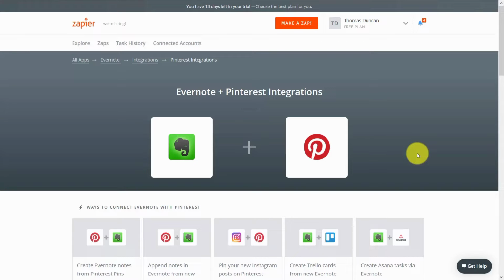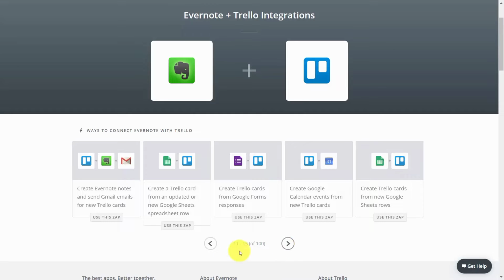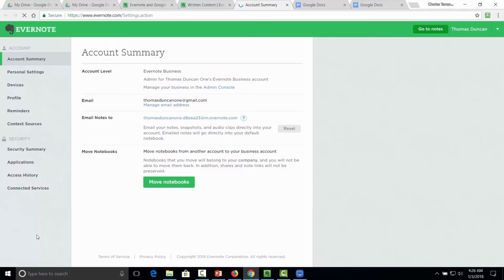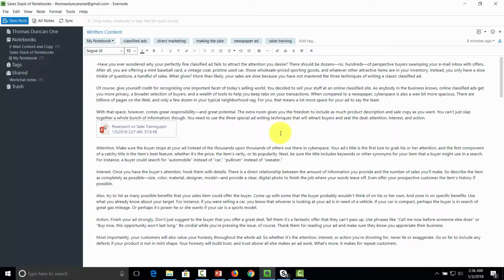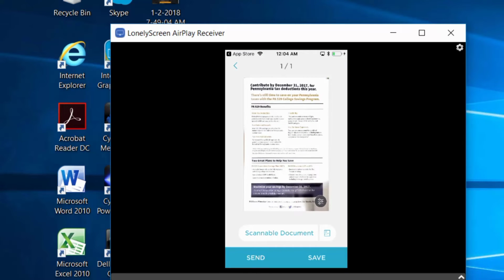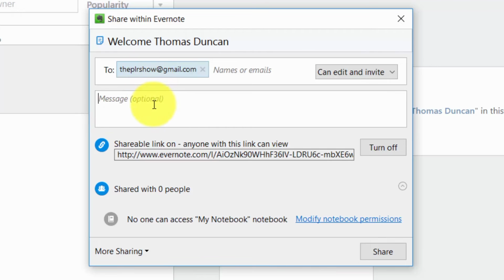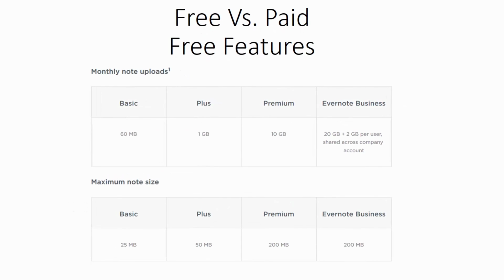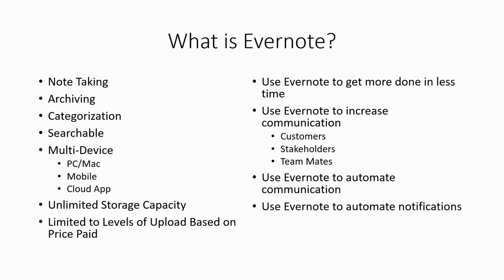Get Daily Income On Viking Pinterest Marketing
About Course: 100 USD per day, by (Viking Pinterest Marketing), explained in this 100% Free video course.